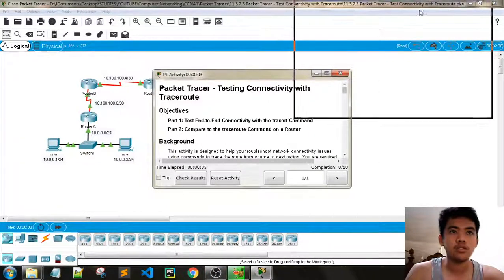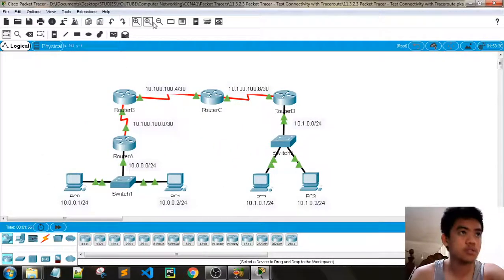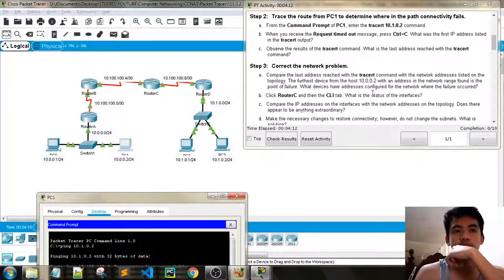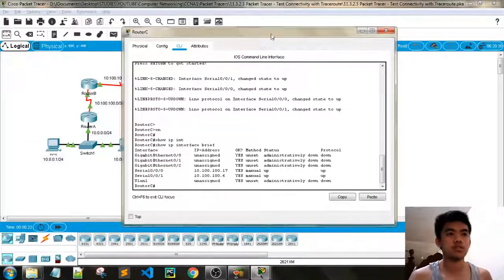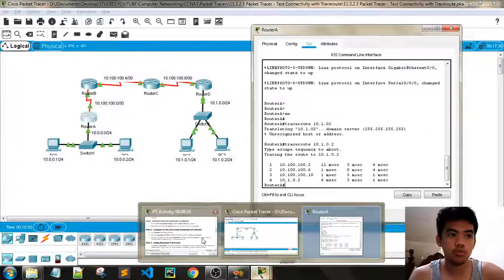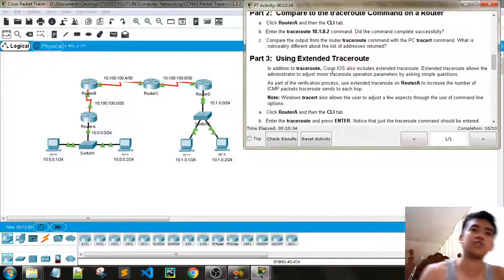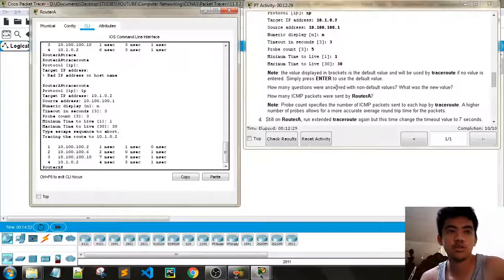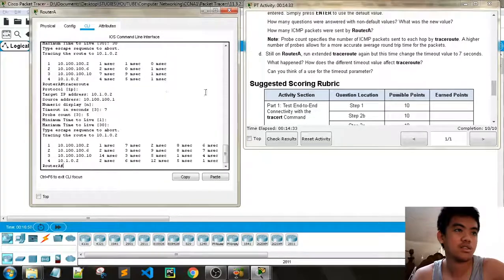CCNA1 PKT | 11.3.2.3 Packet Tracer - Test Connectivity with Traceroute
CCNA1 Introduction to Networks Packet Tracer
11.3.2.3 Packet Tracer - Test Connectivity with Traceroute